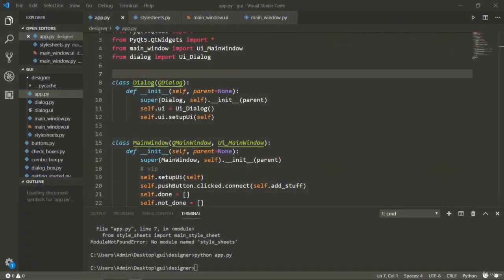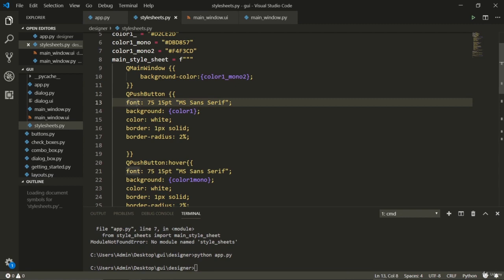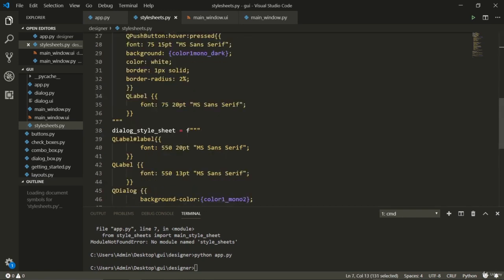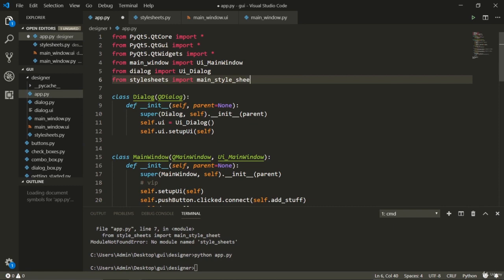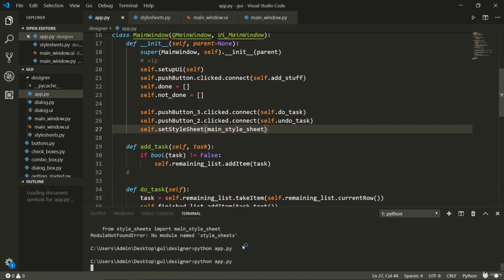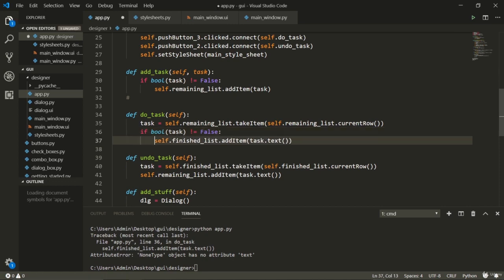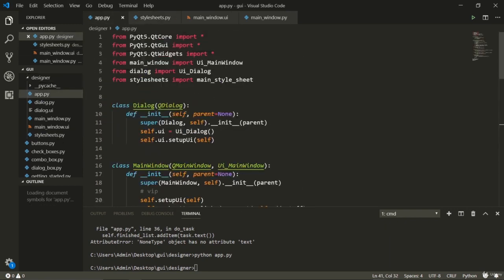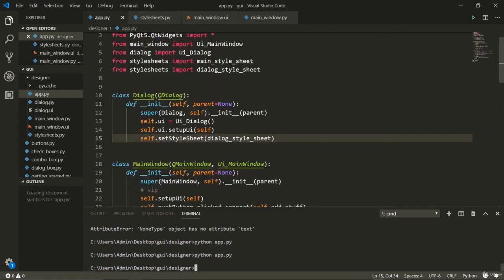Styling | Python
Python Programming Language:
Below are some facts about Python Programming Language:
    1. Python is currently the most widely used multi-purpose, high-level programming language.
    2. Python allows programming in Object-Oriented and Procedural paradigms.
    3. Python programs generally are smaller than other programming languages like Java. Programmers have to type relatively less and indentation requirement of the language, makes them readable all the time.
    4. Python language is being used by almost all tech-giant companies like – Google, Amazon, Facebook, Instagram, Dropbox, Uber… etc.
    5. The biggest strength of Python is huge collection of standard library which can be used for the following:
        ◦ Machine Learning
        ◦ Test frameworks
        ◦ Multimedia
        ◦ Scientific computing